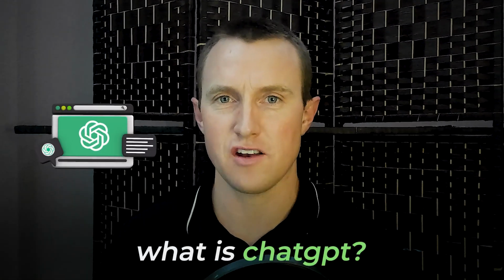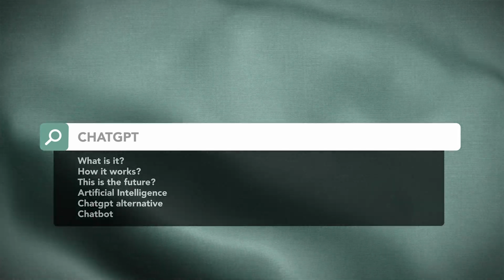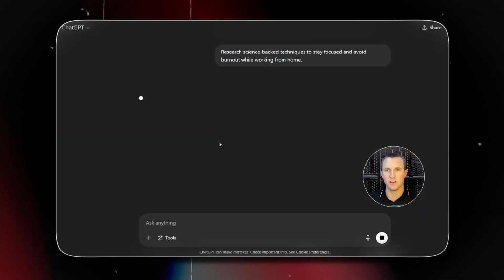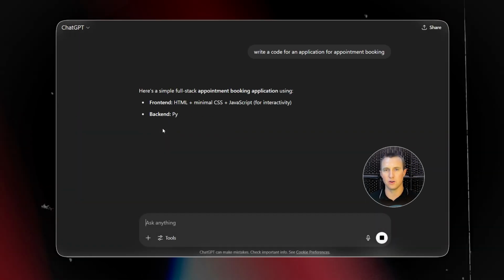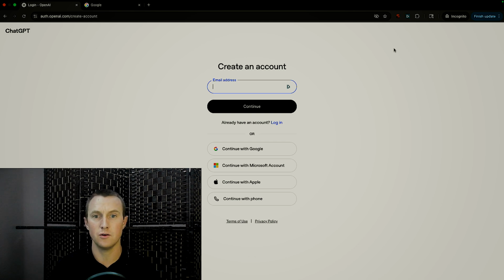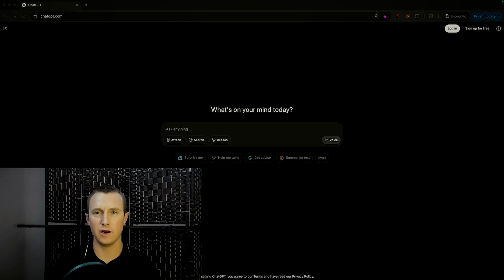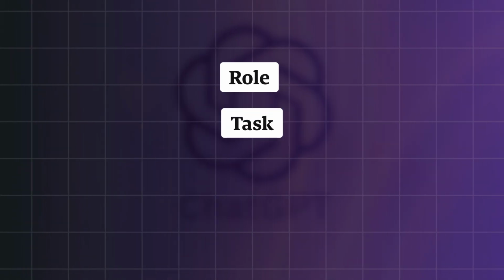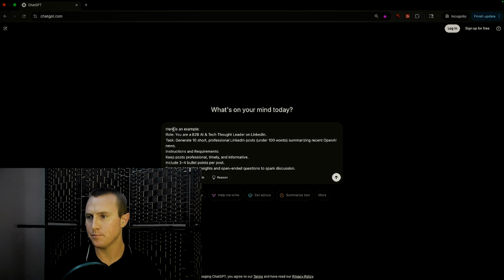ChatGPT Explained: Master ChatGPT Prompting in 3 Minutes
Master ChatGPT Prompting in just 3 minutes—yes, really. If you’re still wondering how to get started with ChatGPT, this beginner-friendly walkthrough will show you everything you need to know. ChatGPT is a powerful AI assistant that can help you write emails, generate content, brainstorm ideas, code, and more—all from a simple chat interface.

In this video, I’ll walk you through exactly how to use ChatGPT even if you’ve never touched AI before. You’ll learn how to set up your account, understand the basics of the chat interface, and follow a simple 4-part formula for writing effective prompts: Role, Task, Instructions, and Requirements. I’ll even share a real example so you can see it in action.

Whether you’re in marketing, tech, education, or just curious about AI tools—this is the perfect crash course to help you start using ChatGPT like a pro. No technical skills required. Just bring your curiosity and let ChatGPT handle the rest.

✅ Learn how to sign up and start chatting
✅ See a prompt formula that works every time
✅ Get quick tips to improve your results

👇 Drop your questions or video ideas in the comments!

📺 Next up: Watch my deep dive on “Google AI Mode” to understand how search is changing forever.